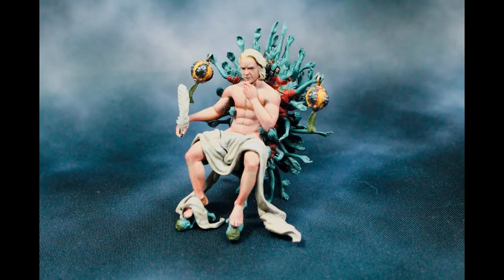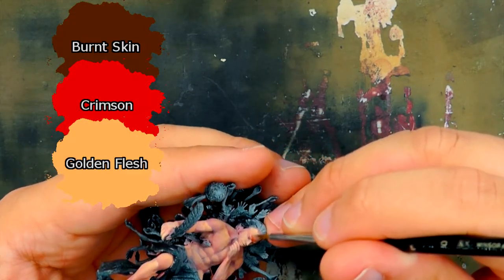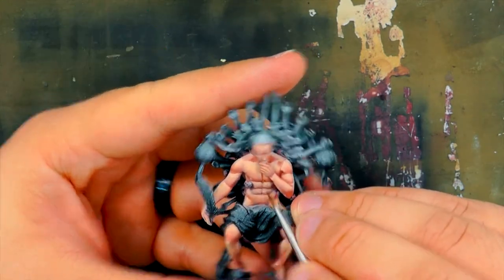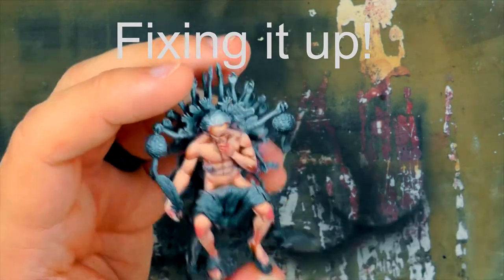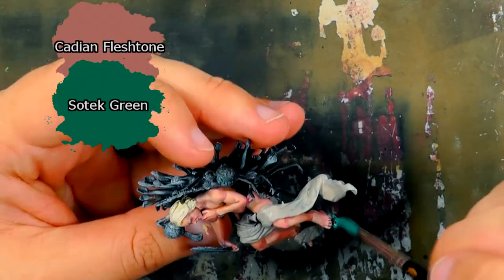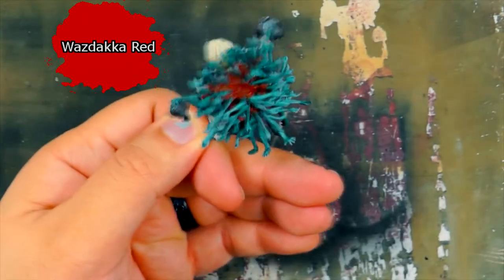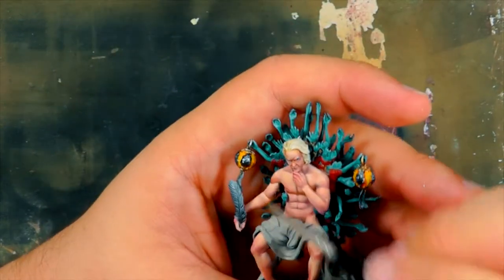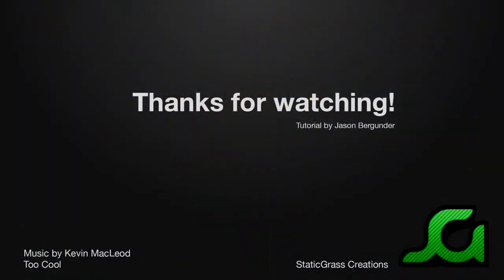How to Paint: Kingdom Death The Scribe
A tutorial video of how I painted the Scribe from Kingdom Death. This this video, I use the skin tone set from Scalecolor Artist Acrylics for the first time. I follow the instructions that come with the set. How did I do?

StaticGrass Creations is a miniature model painting and assembly service. For more information on commissions and our past work, please refer to our

Follow SGC on Twitter!